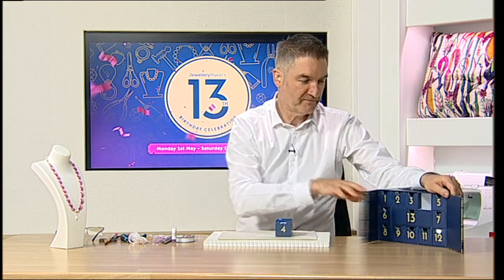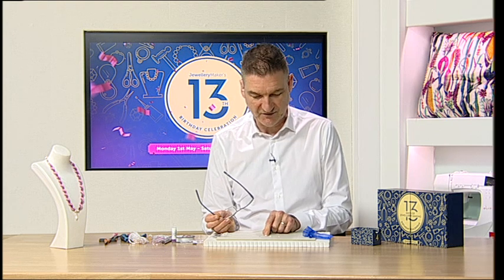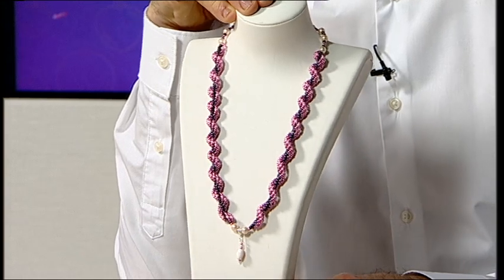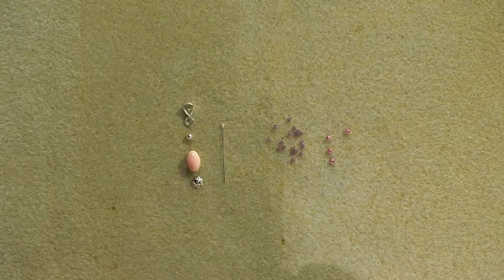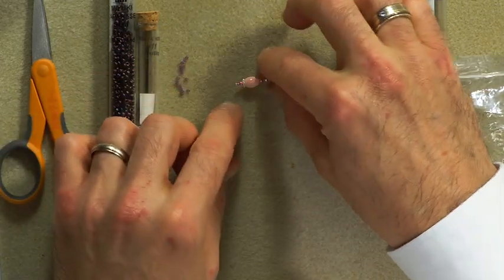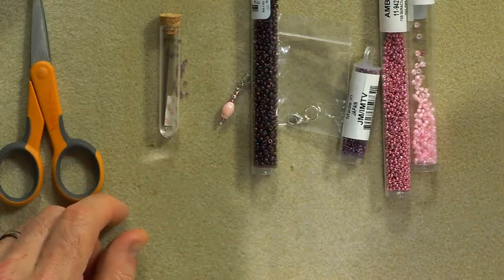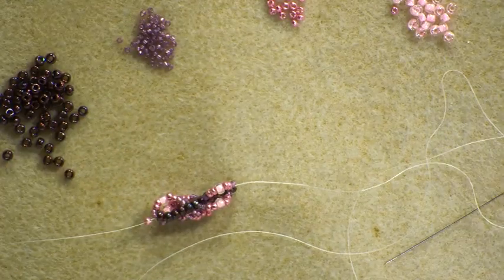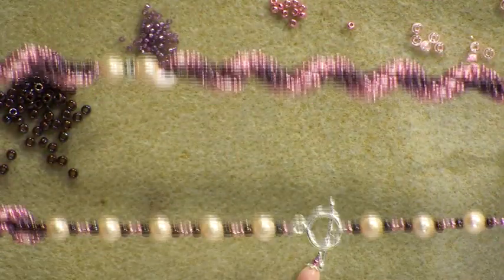Birthday Masterclass Day 4 - With Mark Smith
Birthday Masterclass Day 4 - With Mark Smith. Please note, this is a recording of a live program. Items may be sold out. Please call JewelleryMaker customer service for more information - 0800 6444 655.